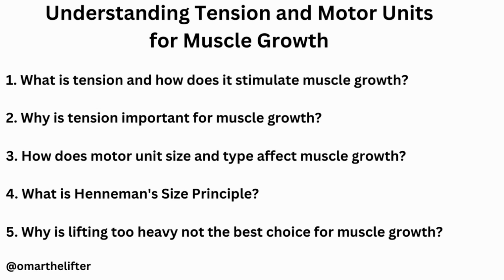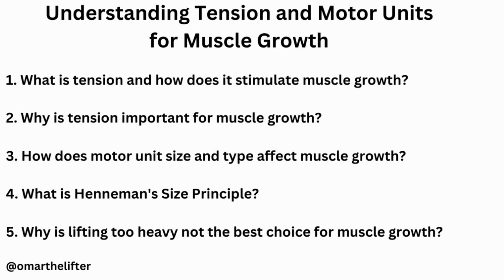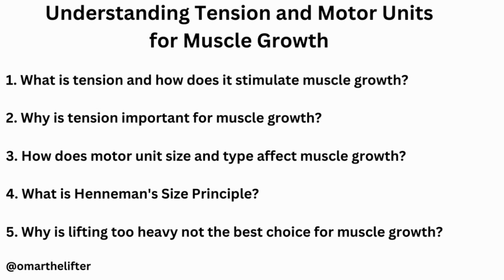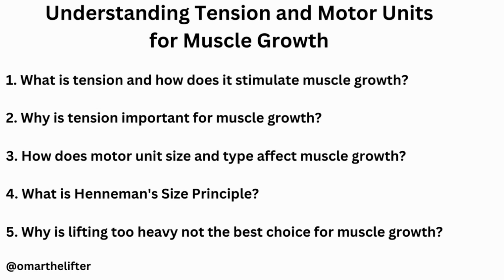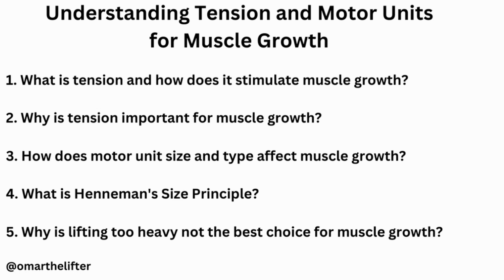Maximizing Muscle Growth: The Key Factors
This video provides essential information for anyone looking to maximize their muscle growth. The video discusses the key factors that affect muscle growth, including tension, motor unit size and type, Henneman's Size Principle, and training volume. The mechanisms by which tension stimulates muscle growth are explained, as well as how larger motor units tend to respond more to heavier loads. The video also covers Henneman's Size Principle, which explains the orderly recruitment of motor units based on their size and threshold for activation. Finally, the video addresses the importance of training volume and why lifting too heavy may not be the best choice for muscle growth. Overall, this video will provide valuable insights for anyone looking to improve their training program and achieve optimal muscle growth.